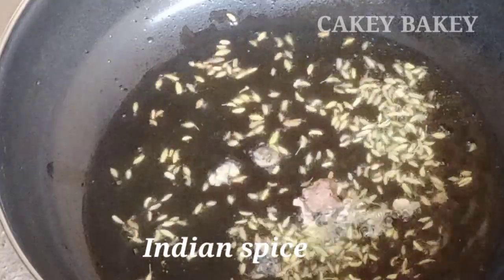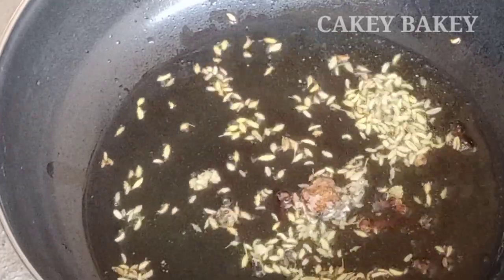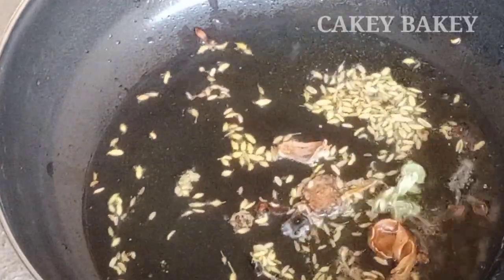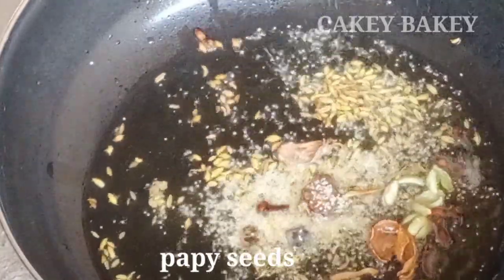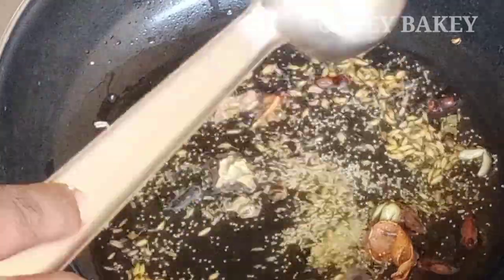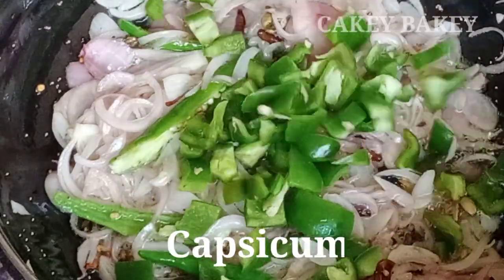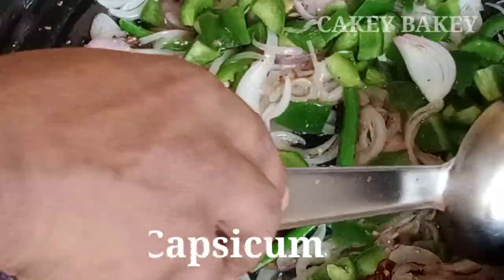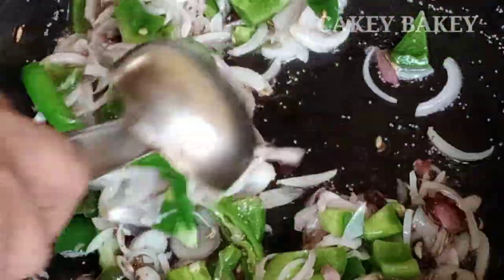குடைமிளகாய் கோழிக்கறி இருந்தால் போதும் இதை நீங்களும் செய்யலாம் / chef jeevan style cooking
how to make chicken gravy,
how to make capsicum chicken gravy,
capsicum coriander stem chicken gravy,
Home style chicken gravy,
Own style chicken gravy,
Chef jeevan style chicken gravy
Cakey bakey,
Hotel style,
Chicken gravy,
Chicken,
Capsicum,
Tamilnadu style chicken gravy,
கோழிக்கறி குழம்பு,
குடைமிளகாய் கோழிக்கறி குழம்பு